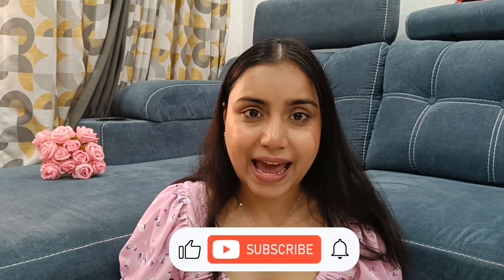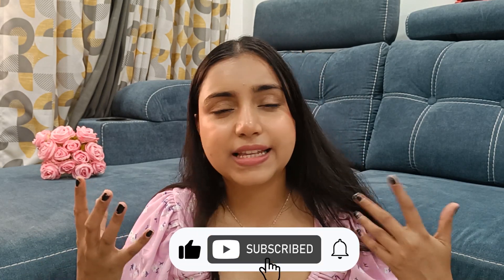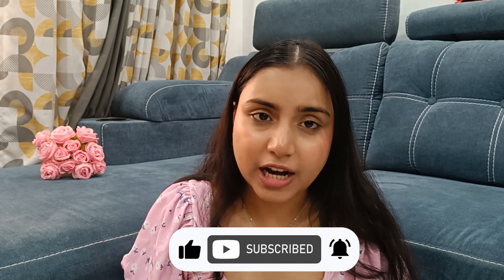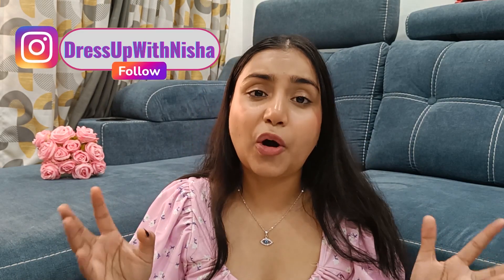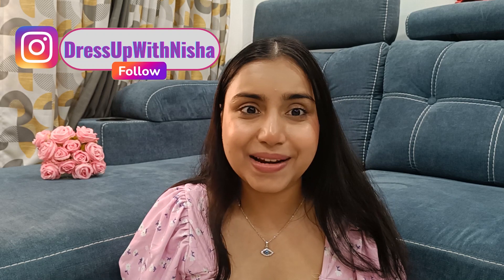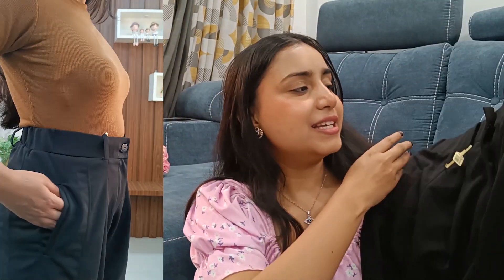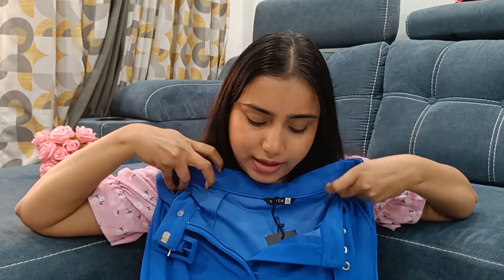*ZARA Dupes* Trousers On Myntra | HUGE Myntra Trousers Haul Starting 384₹ | Office/College Trouser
Hi My Cuties,
I today's video I will be sharing Exclusive ZARA dupes from MYNTRA. All the pants are very comfortable to wear and high waisted I shared detailed review in the video.

My measurements-
Height - 5.2'
Waist - 28